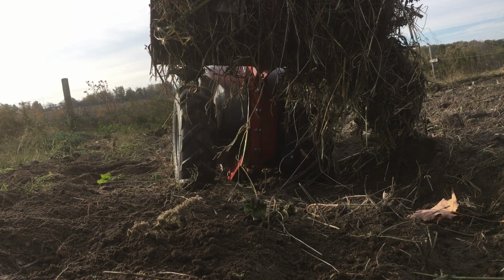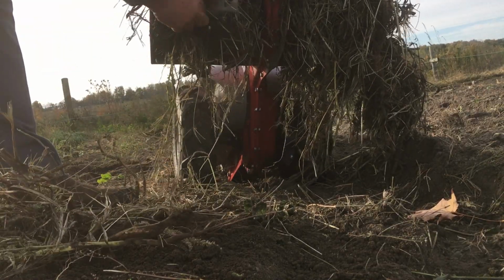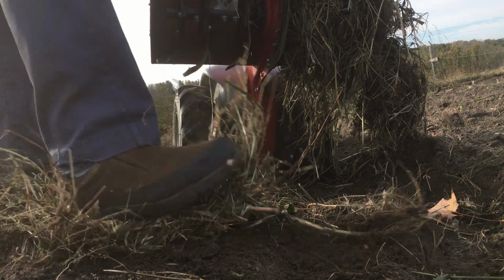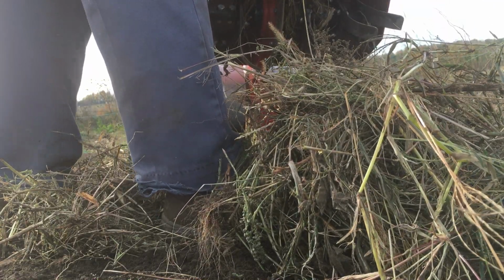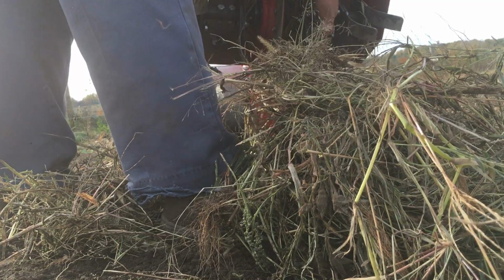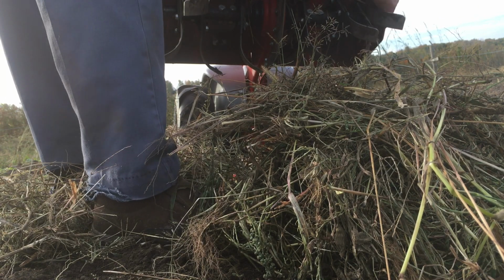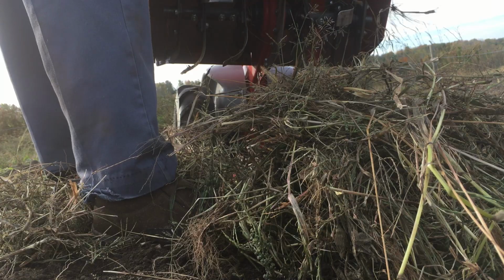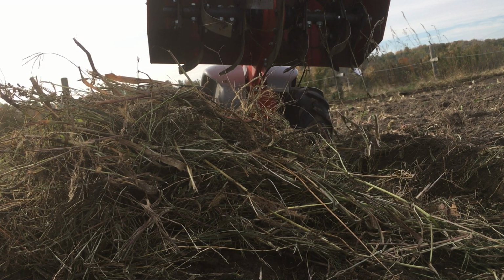Field Maintenance Eurosystem RTT3 Rear TineRototiller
In the fall there is lots of weeds residue plants, that catch in rototillers and other ground preparation equipment, cause a lot of downtime.
Some times gets real tight need a knife to cut loose. RTT3 is designed to reduce this binding. There is a gap at each end allows plant to slip off and at centre hub there is a rubber cover, this prevents binding binding. That much residue plant material came off in a minute or two.